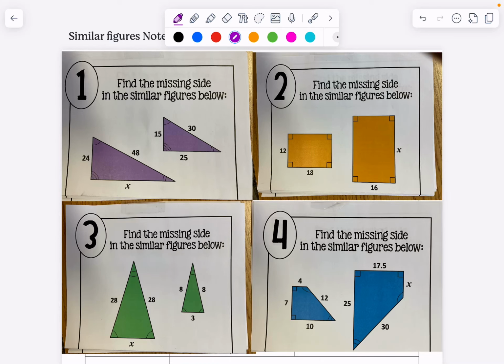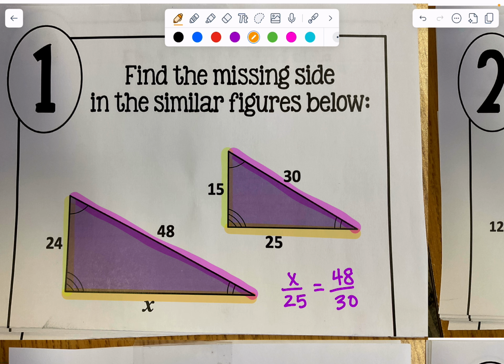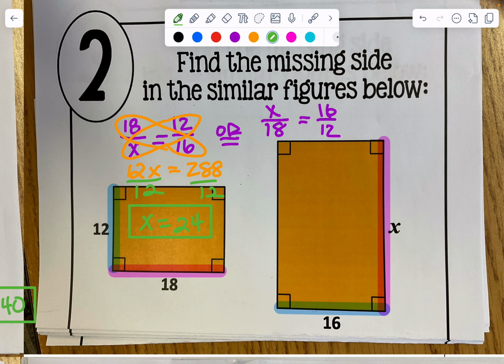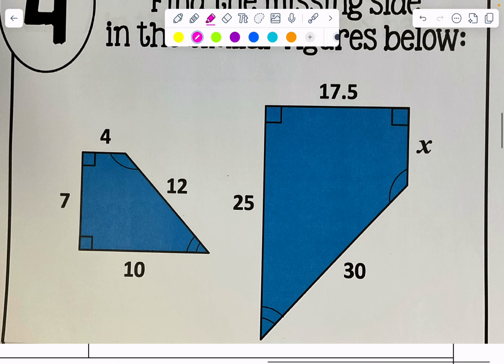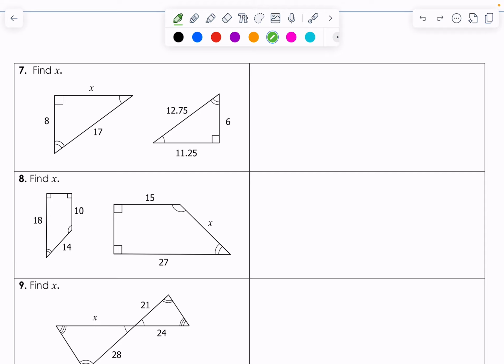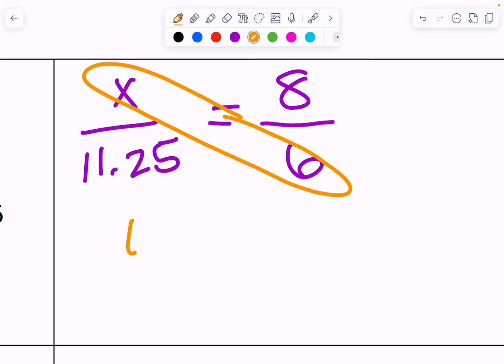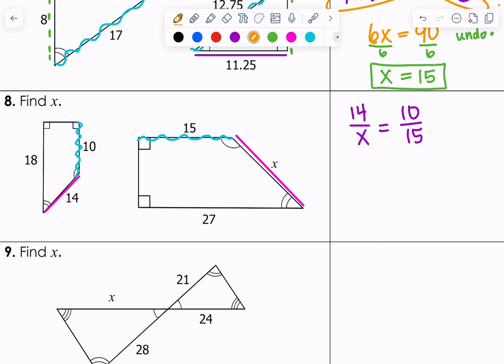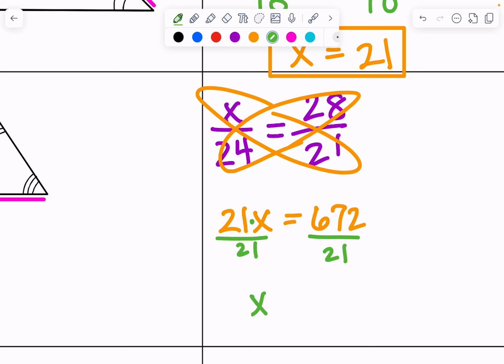Similar figures day 2 math 8 12/3/24